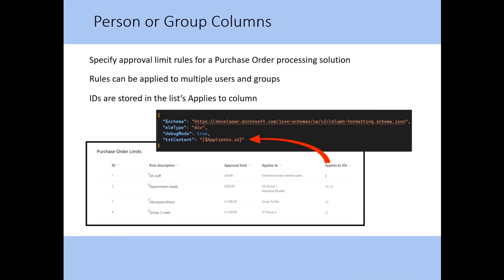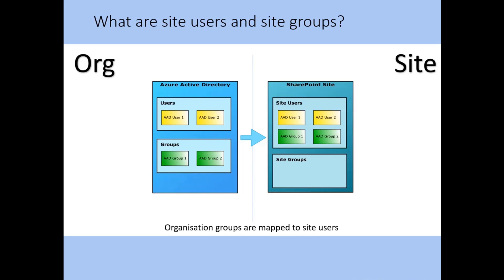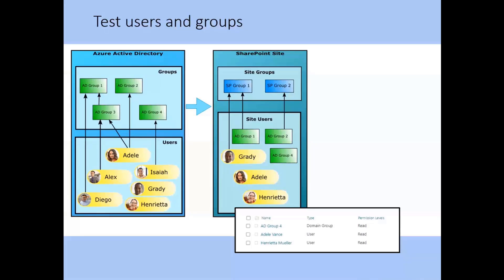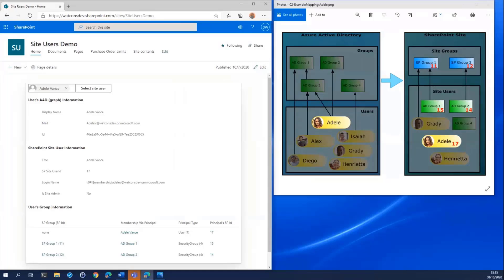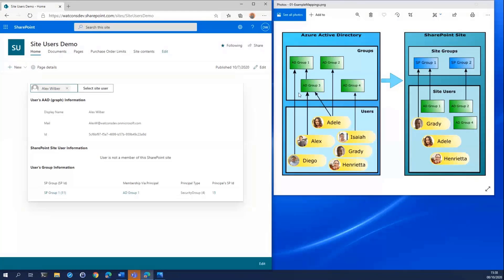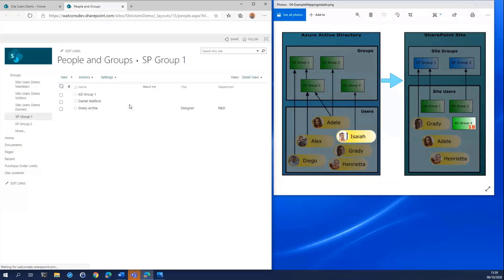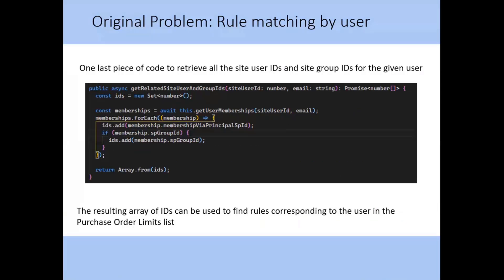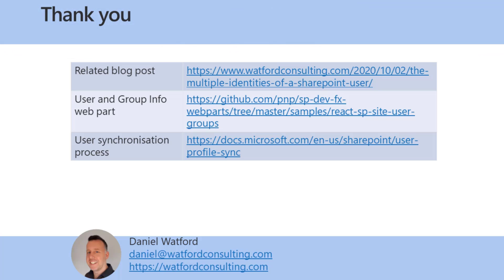Site User and Group Information Web Part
In this 14-minute Developer - focused demo, Daniel Watford shows viewers how to use this Users and Groups Web part to ascertain relationships between users and groups in SharePoint and in Azure Active Directory for purposes of making informed access control decisions.  User and group information from AAD is retrieved through the Microsoft Graph API and from SP via PnPjs calls to the SharePoint API.   Easily determine if user is a member of SharePoint site groups.  This PnP Community demo is taken from the SharePoint Framework and JavaScript Special Interest Group (SIG) – Bi-weekly sync call recorded on October 8, 2020.

Demo Presenter:  Daniel Watford (Watford Consulting Ltd) | @danwatford